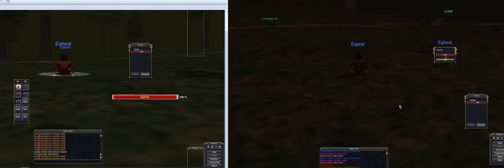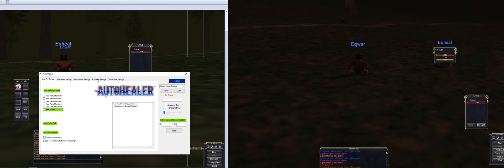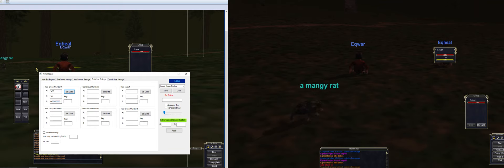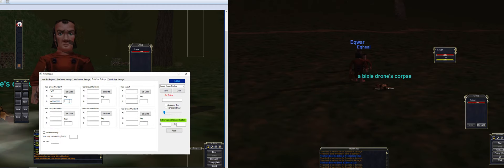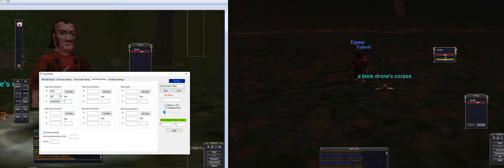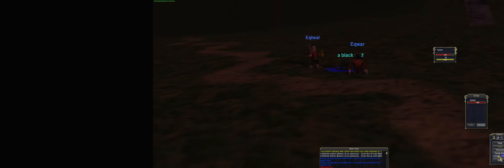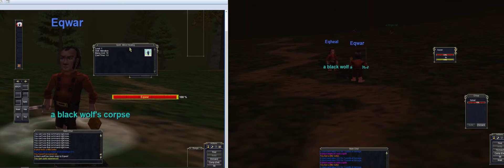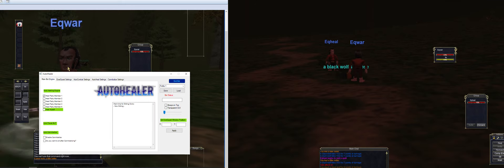AutoHealer Setup - EverQuest TLPs Teek & Tormax - 2024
AutoHealer for EverQuest Teek & Tormax